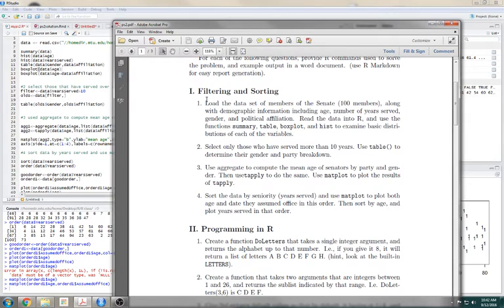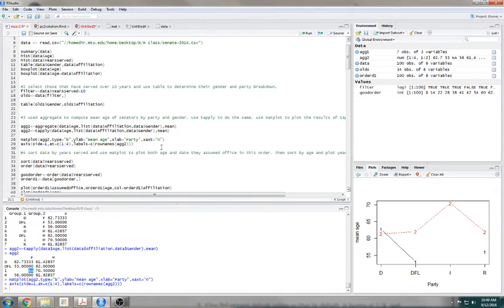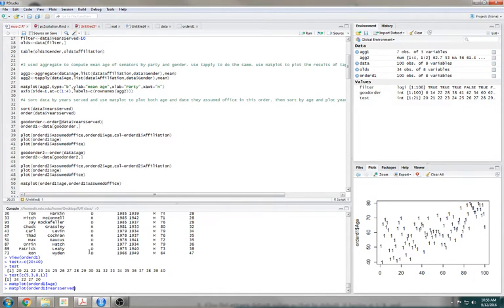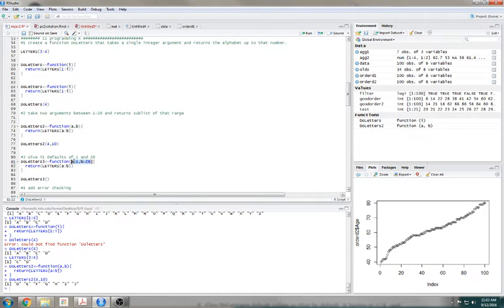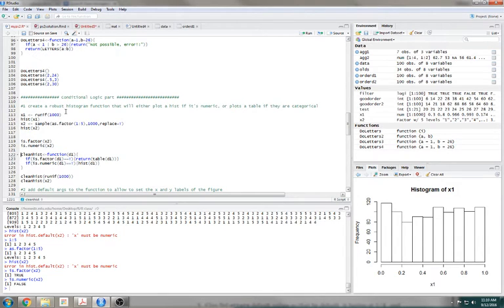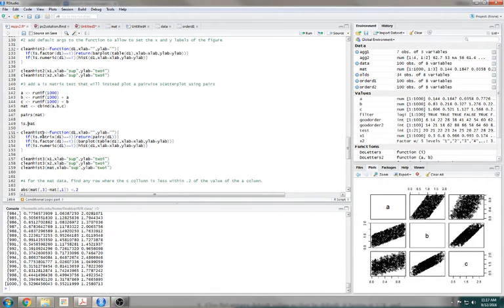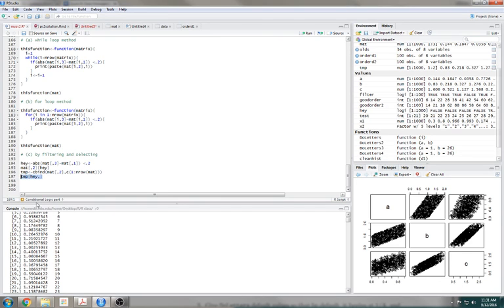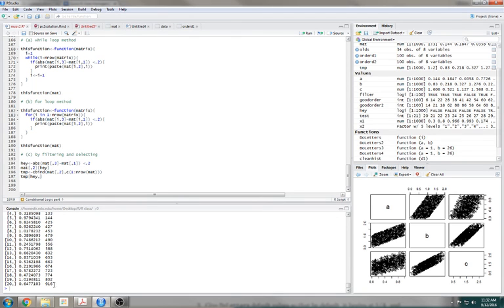Problem set 2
All of it. Sorry the audio is so quiet, I'll re upload a louder version later.